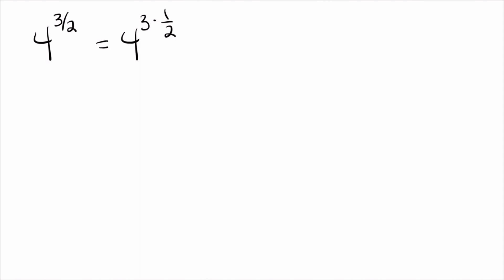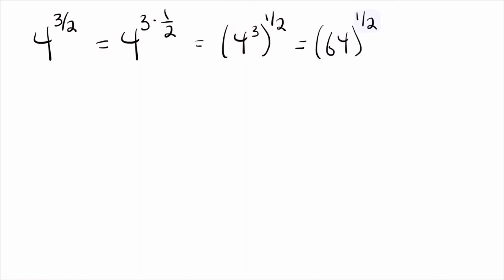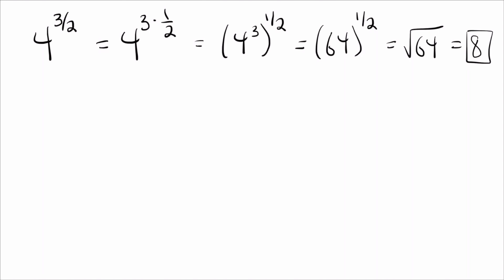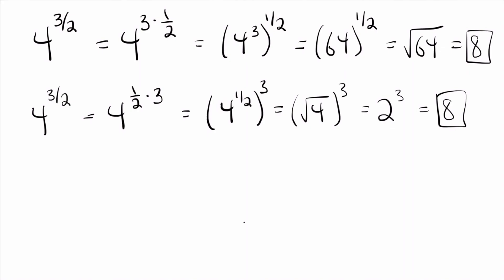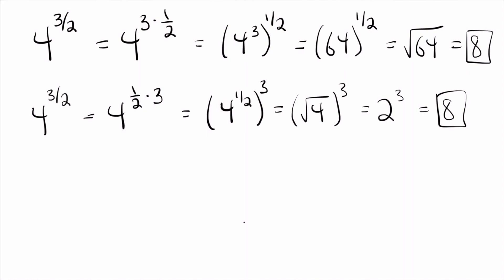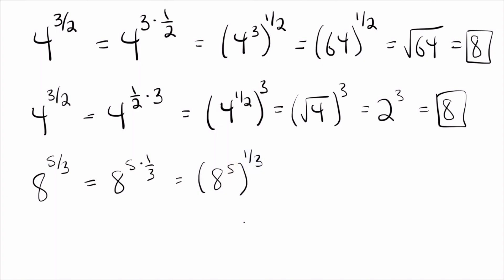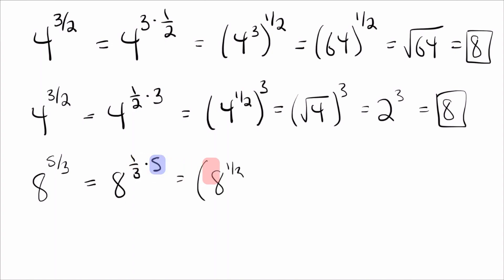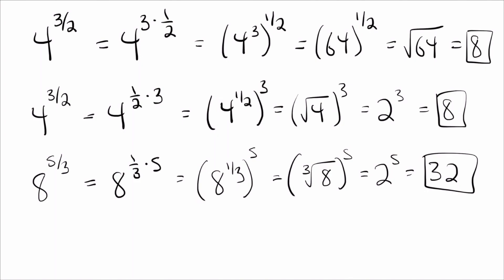Fractions as powers - what do they mean?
What does it mean when a power is a fraction? Are you confused by fractional exponents? In this video we make it clear exactly what they mean, and how to deal with them. We show you the easiest way to handle fractional powers!